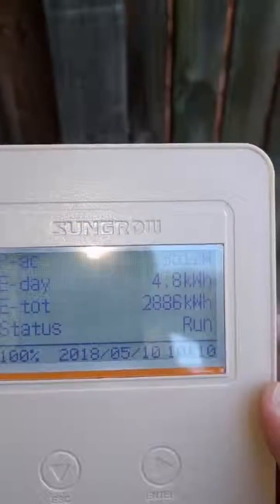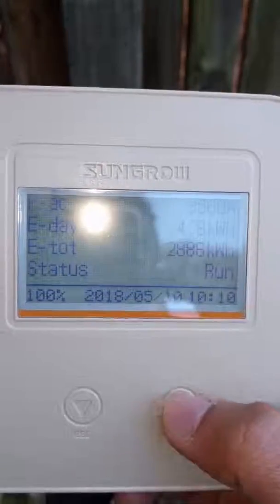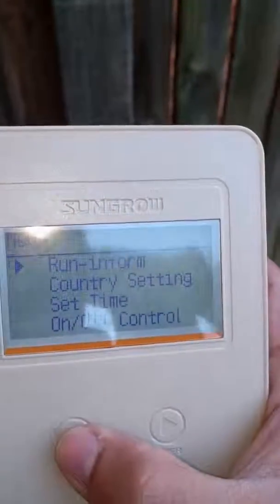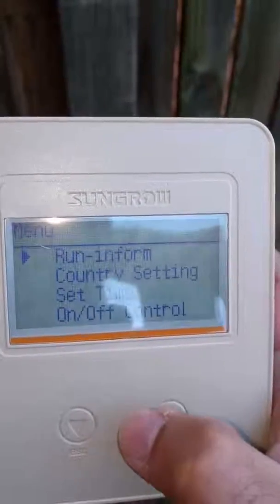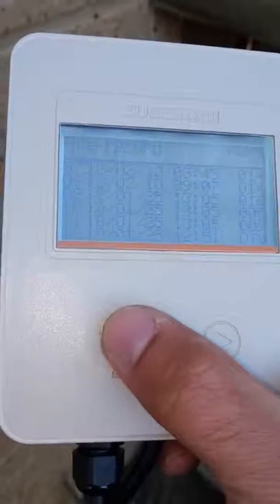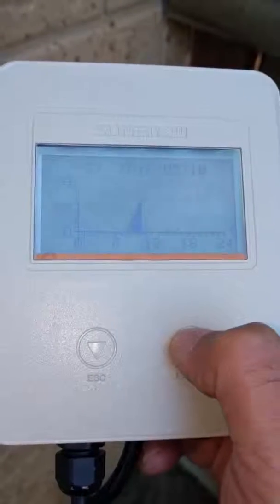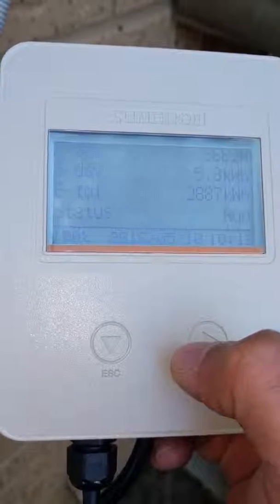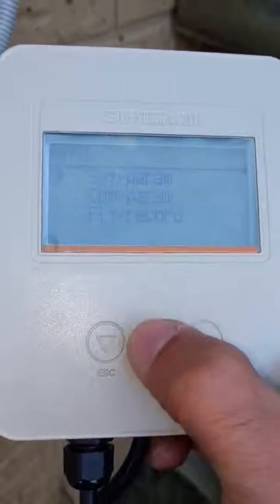Sungrow inverters - How to monitor your Solar Production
This video explains how to monitor your sungrow inverter and the energy production from your solar panels.